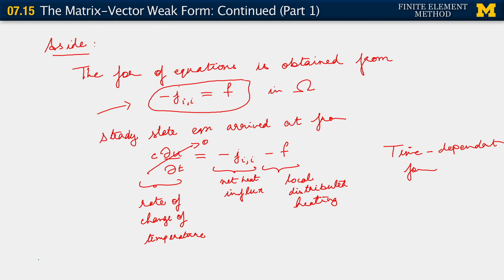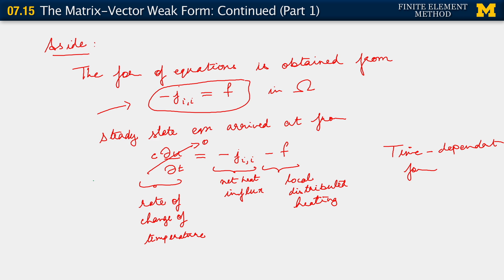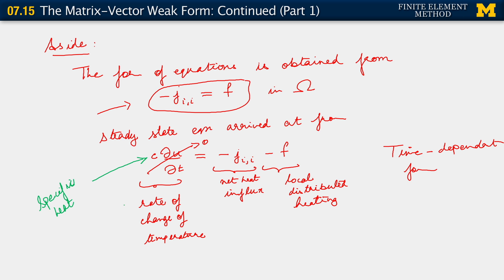07.15. Correction to boardwork